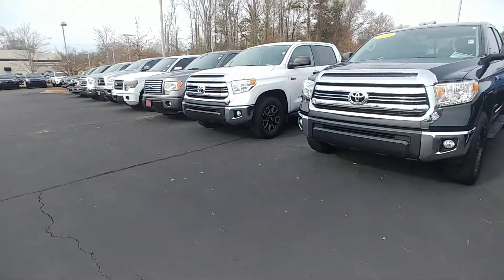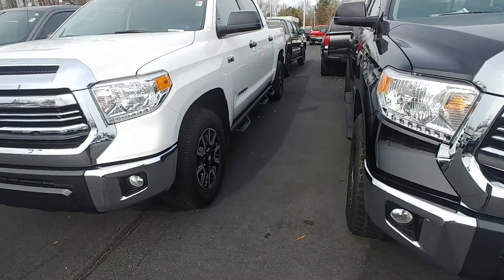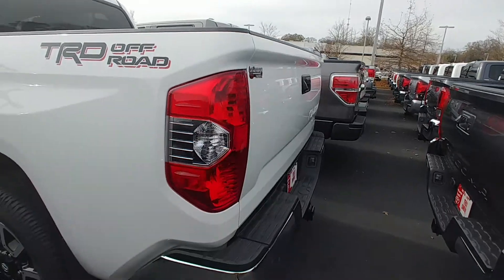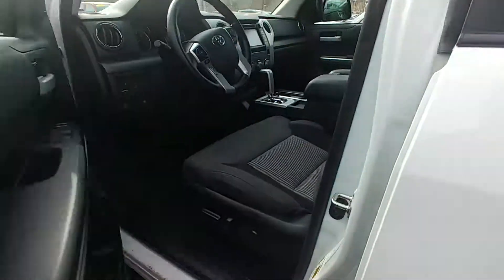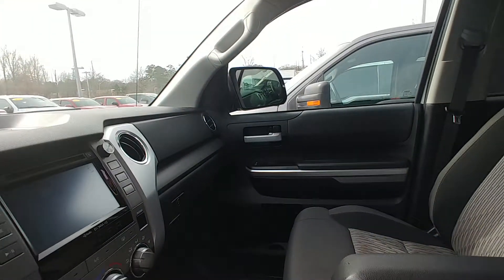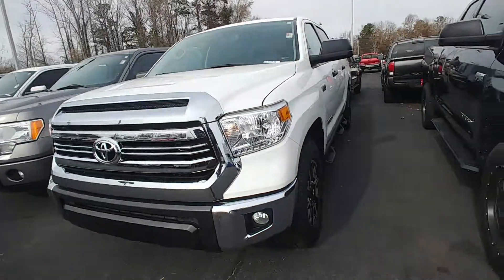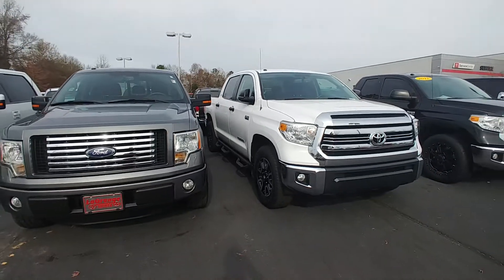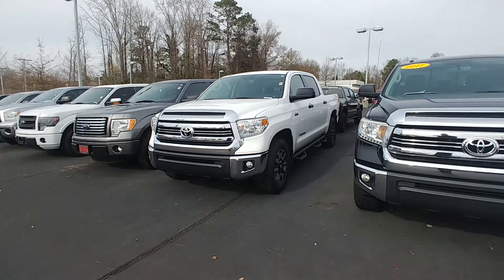2017 Tundra TRD Off-road for Mr. Neil from Randy